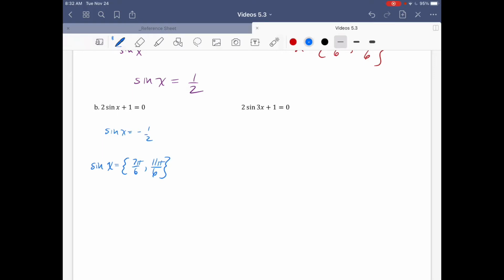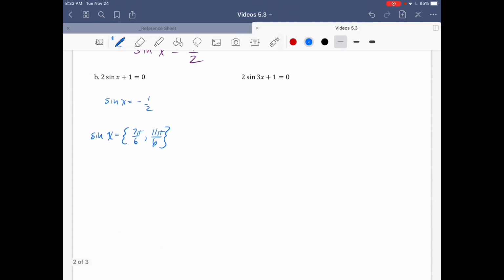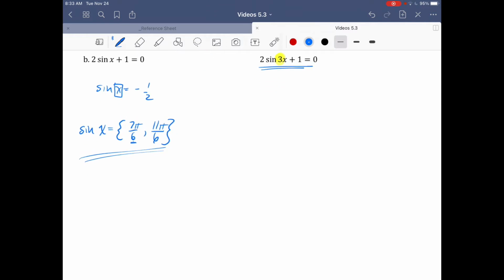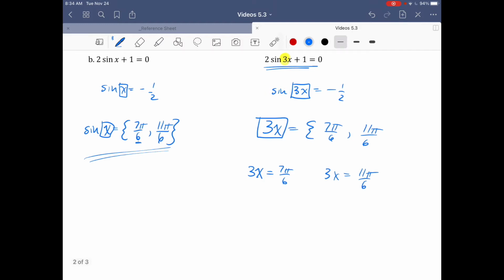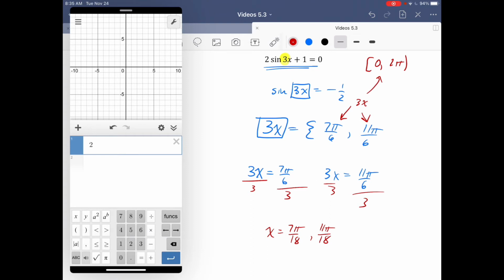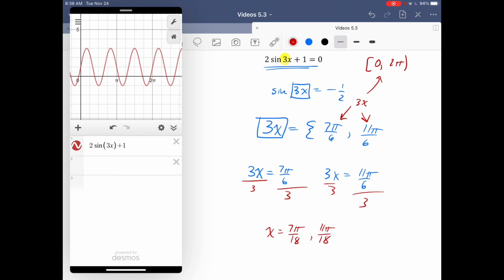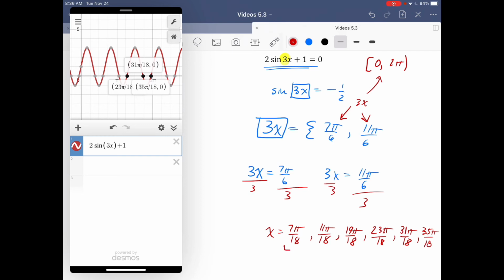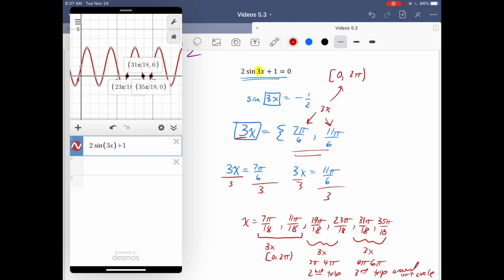HPC Lesson 5.3 part 4: Solving Trigonometric Equations